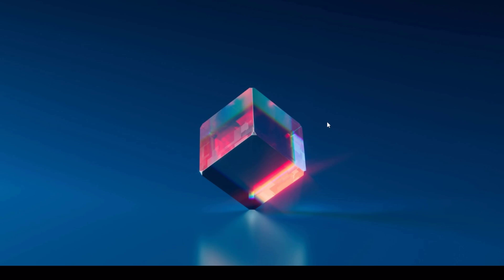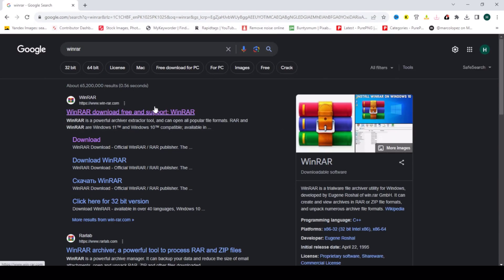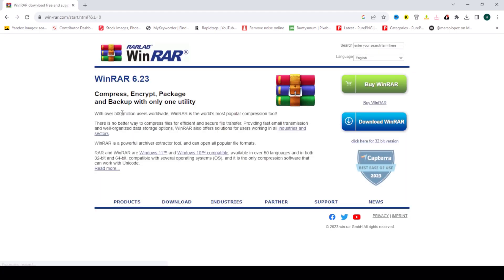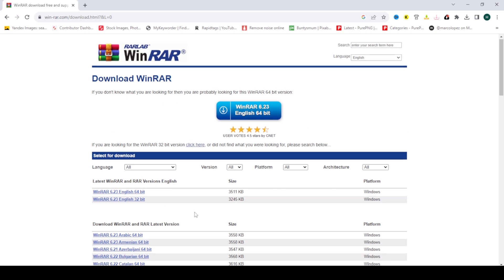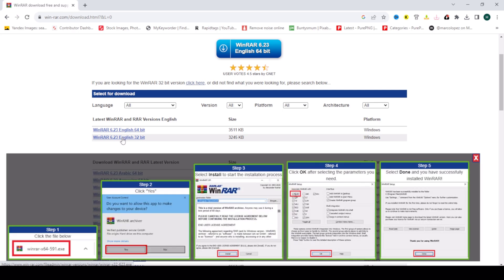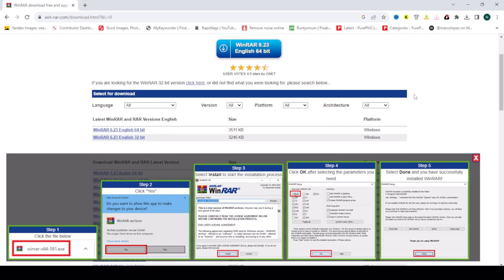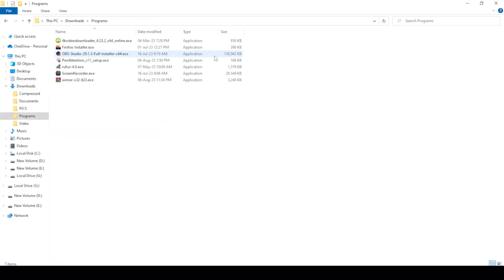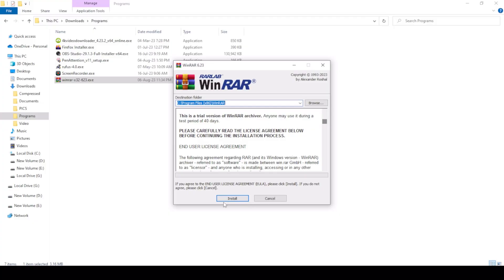How to Download WinRAR 32 bit Free Windows 10/8/7 | Hsee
In this video, I will show you how to download winrar 32 bit free windows 10/8/7.